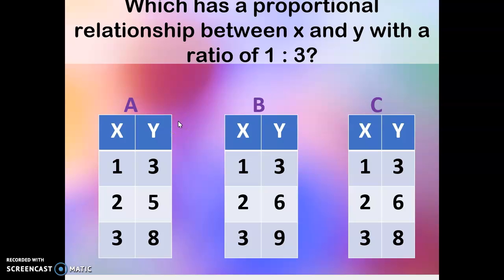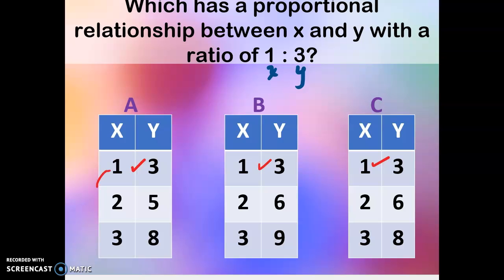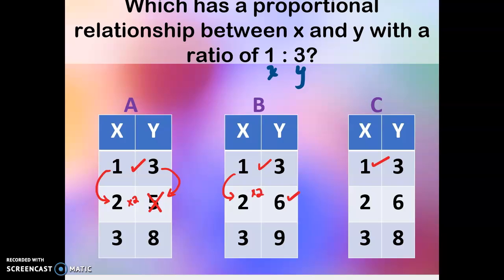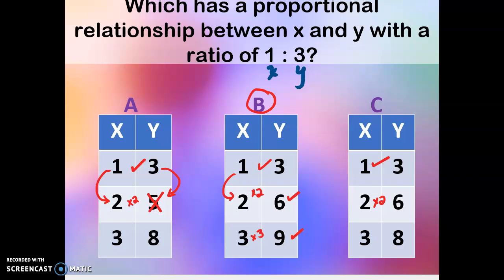Unit 4 Review #1